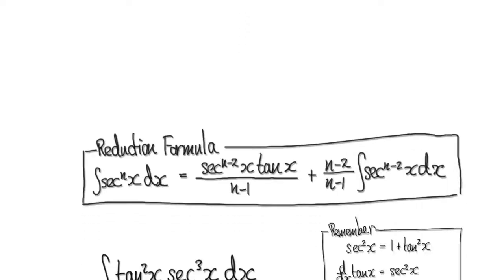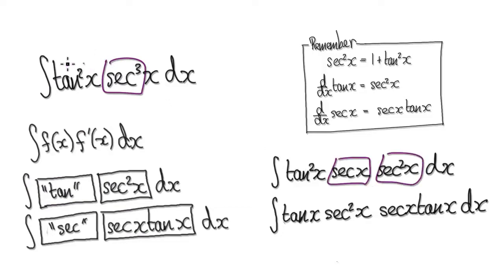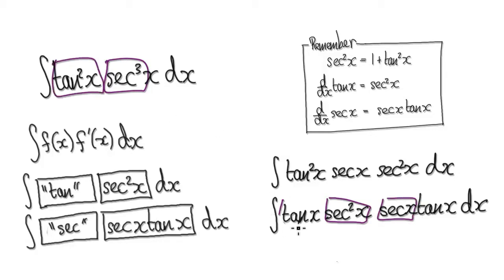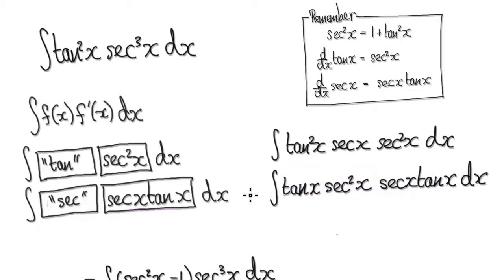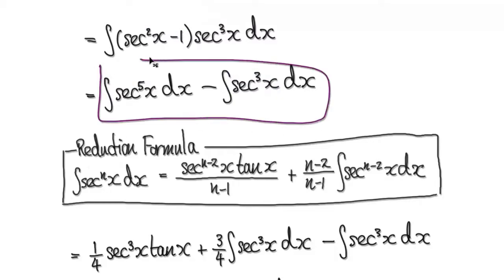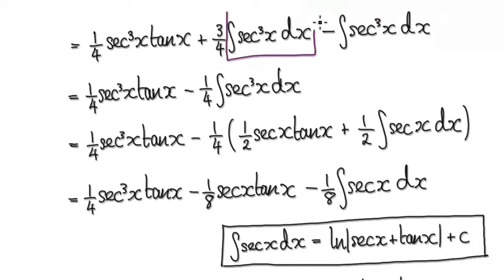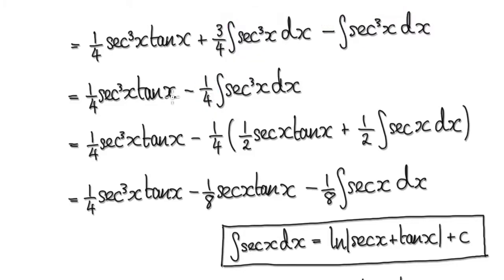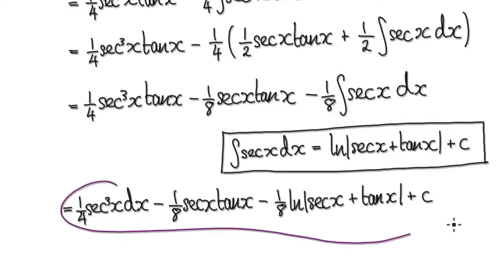Video 2034.6 - Integrate tan^2x sec^3x - Reduction formula - Practice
Integrate tan^2x sec^3x - Reduction formula - Practice
Example